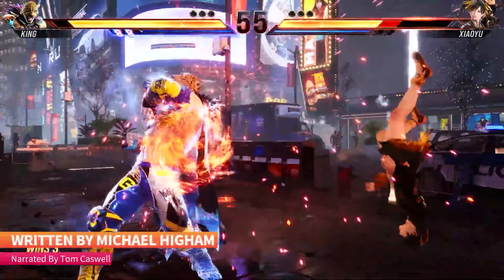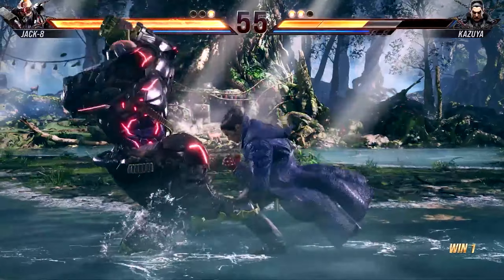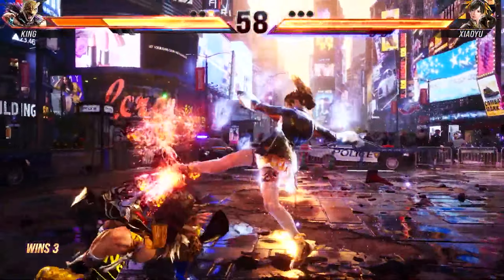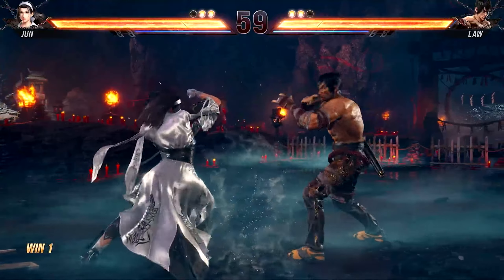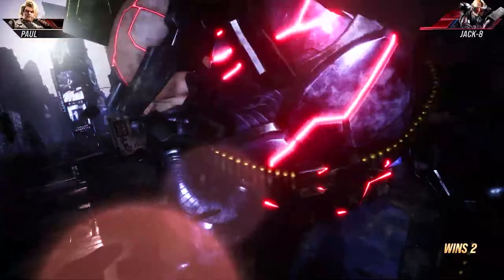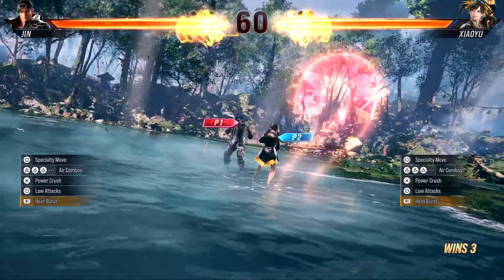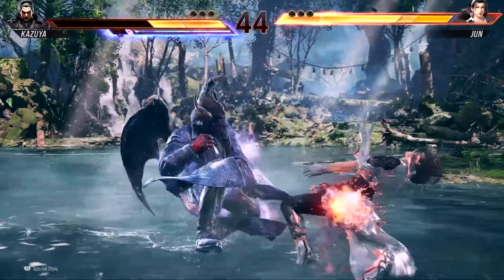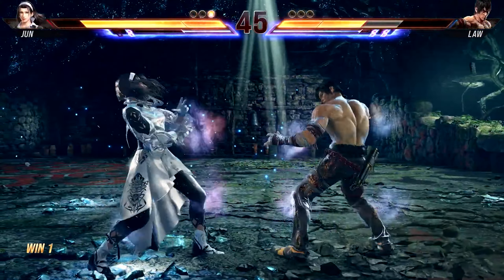철권 8 - 10분 게임플레이 영상 공개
최초 출시일: 2024년
출시: 반다이 남코 엔터테인먼트, Namco Bandai Games America Inc.
모드: 일인용 비디오 게임, 멀티플레이어 비디오 게임
플랫폼: 플레이스테이션 5, 엑스박스 시리즈 X 및 시리즈 S, 마이크로소프트 윈도우
개발: 반다이남코 스튜디오, 아리카
시리즈: 철권
장르: 대전 격투 게임